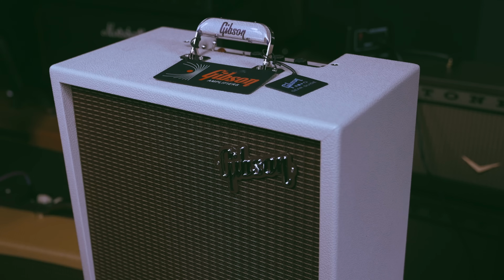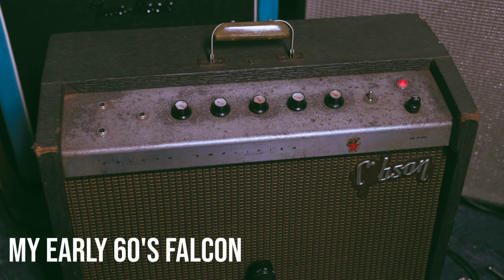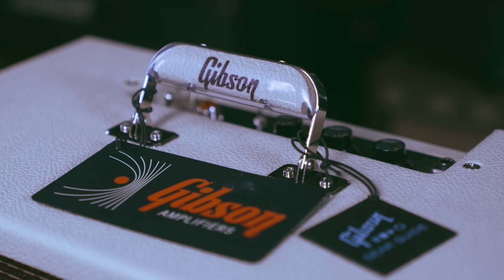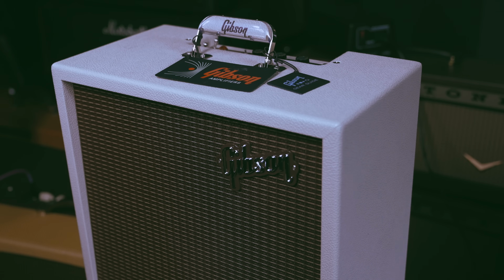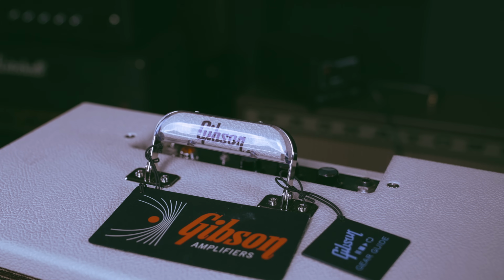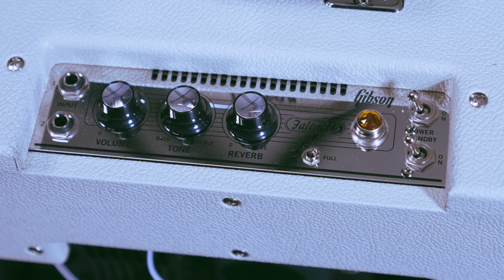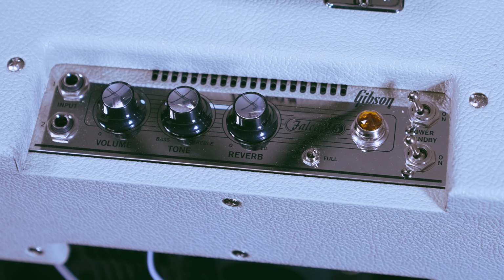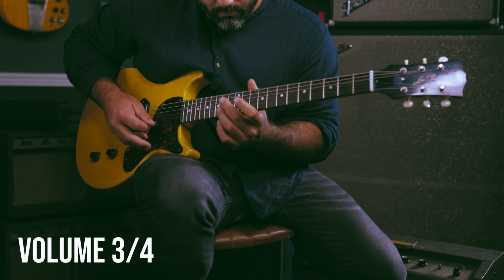I Wanted To Love This Gibson Amp | Gibson Falcon 5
So I was excited when Gibson announced this new Falcon amp, as I have an original one from the early 1960's and love it. I thought it was a daring and bold move. But... I don't think they pulled it off to be honest.

Timeline:

0:00 Intro
1:14 A Closer Look
4:30 Jnr Demo 1/4 volume
5:31 Thoughts on that
6:03 Jnr Demo 1/2 volume
6:23 Thoughts on that
6:52 Jnr Demo 3/4 volume
8:07 Thoughts on that
8:38 Jnr Demo full volume
9:19 Thoughts on that
9:49 With an Esquire
10:30 Thoughts on that
10:52 with Collings i35 vintage
11:38 Thoughts on that
11:54 more with the Collings
13:03 more thoughts...
14:03 with a Stratocaster
14:46 thoughts on that
15:08 with humbuckers (Lucem Paradox)
16:45 Rant about the amp
19:43 vintage Falcon with LP Jnr
20:54 vintage Falcon with Lucem
21:34 vintage Falcon with Esquire